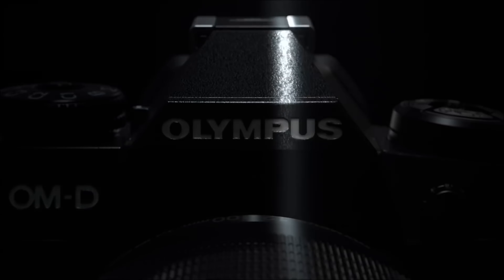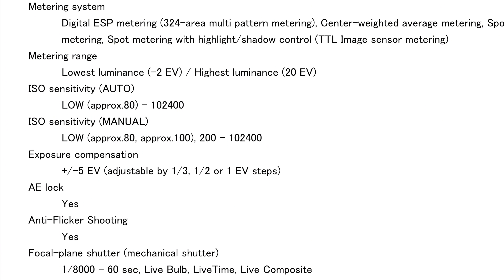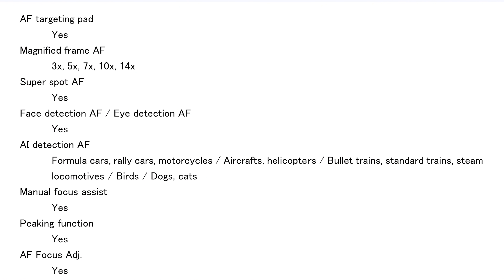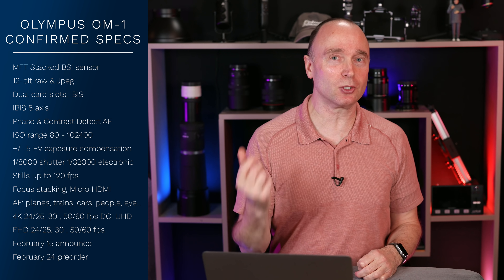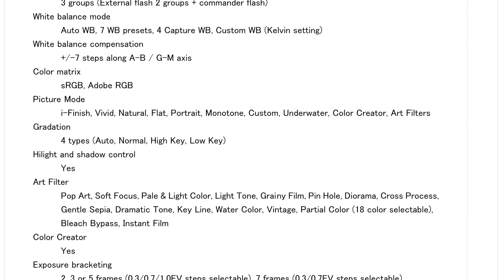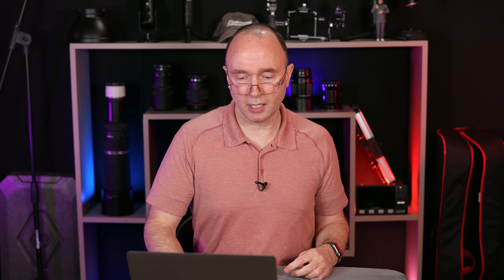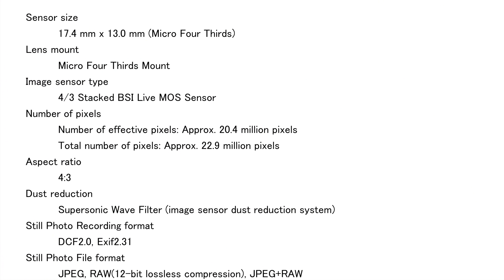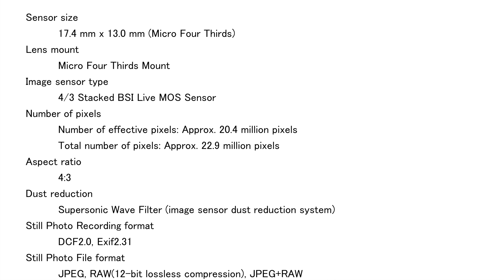Olympus OM-1: The EPIC WOW Camera Full Specs Leaked!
👍                   Gear Used to make This Video                         👍

👍 Need a 60 minute consultation  👍

pexels-timo-volz-5544073; pexels-vasilii-kovbasiuk-626867; pexels-c-technical-6117571; pexels-cottonbro-6318317 & pexels-artem-podrez-6003991

0:00 Start
0:07 OM-1 Full spec walk through
14:31 A new bar is set
15:48 Did this waste you time?